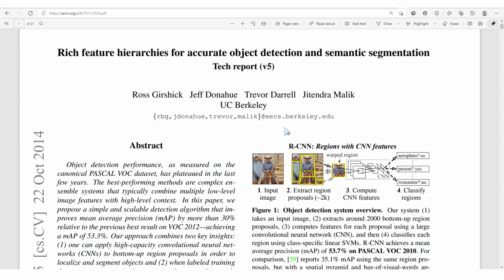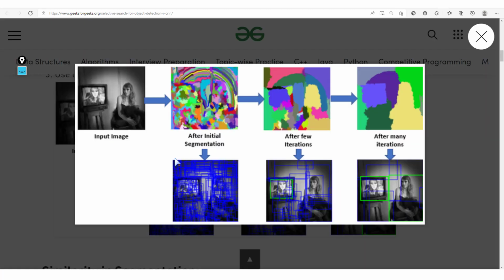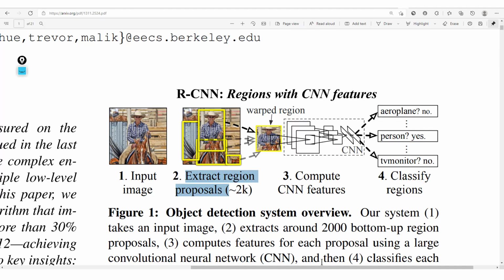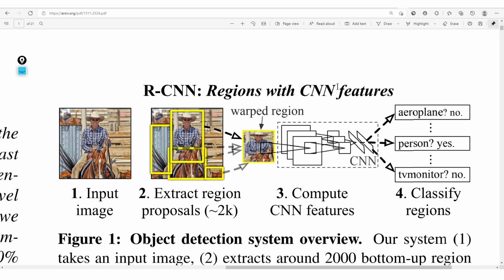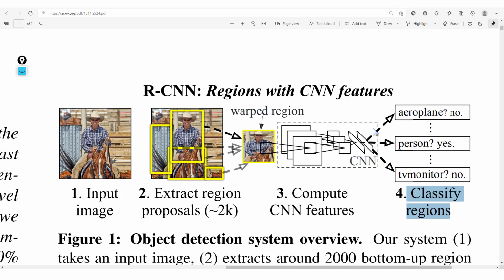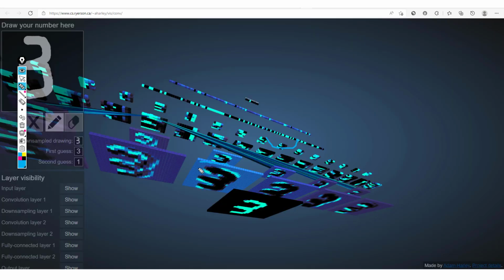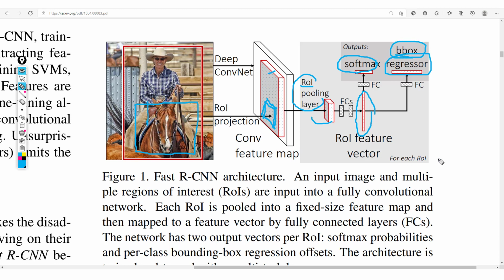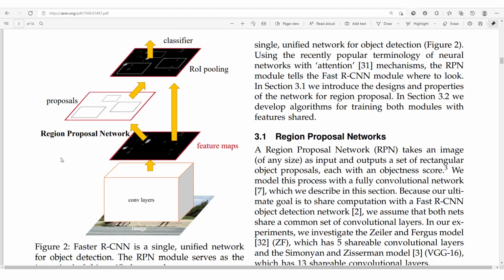Understanding RCNN, Fast RCNN and Faster RCNN - YoloX Object Detection Model Deployment on the Cloud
Deep Learning Practice today has come a long way. Today it becomes inevitable to apply Machine Learning without taking into consideration MLOps (Machine Learning Operations). In this course we will explain how the RCNN, fast and faster RCNN algorithms work, and how they can be used in object detection.